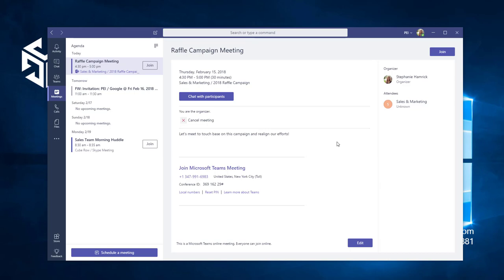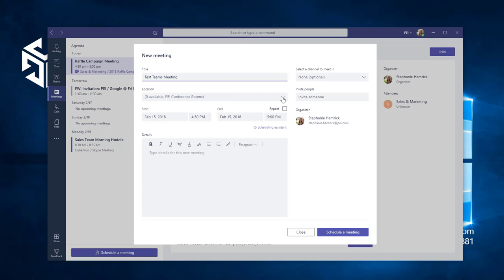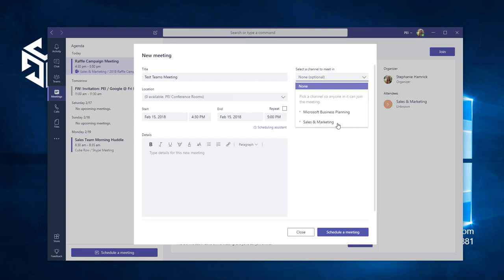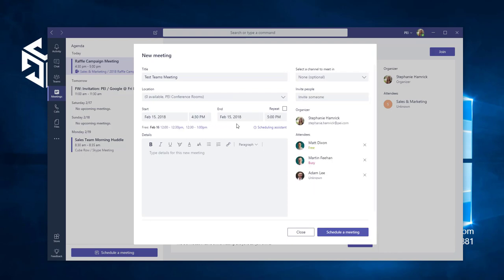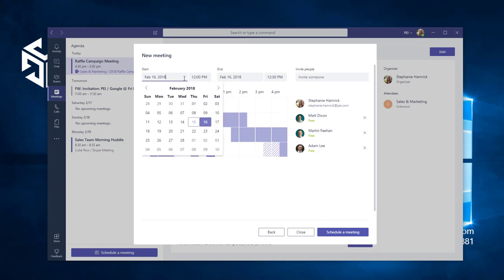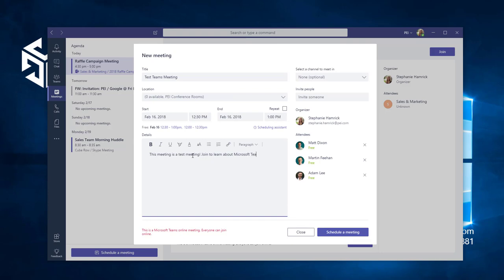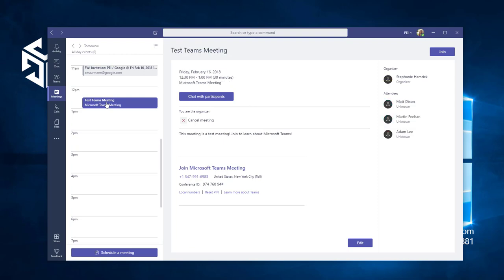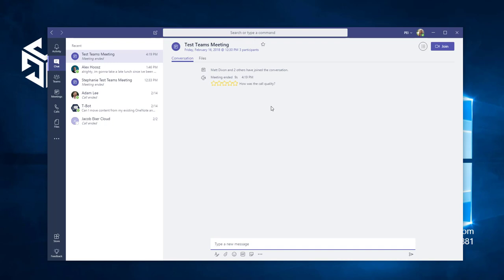Microsoft Teams | PEI - How to Schedule and Join a Meeting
Watch PEI's Microsoft Teams tutorial on how schedule and join meetings. PEI is a Microsoft Gold Communications partner specializing in migrations and deployments of Microsoft Teams and Office 365.

If you are interested in Microsoft Teams migration, deployment, or training,

Or you can sign up for our free Microsoft Teams Resource Library